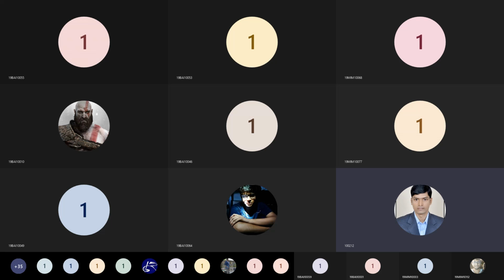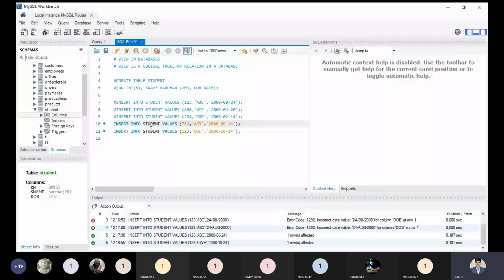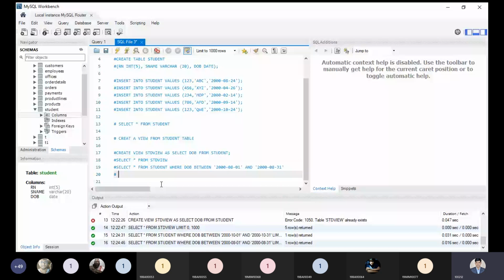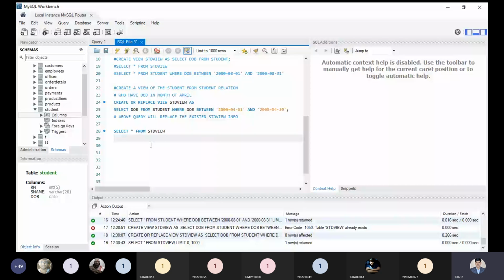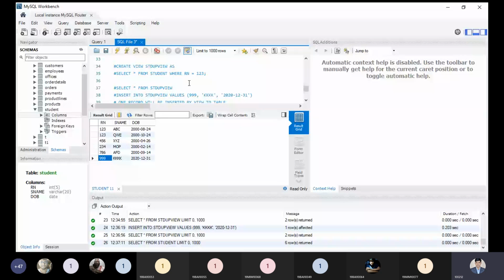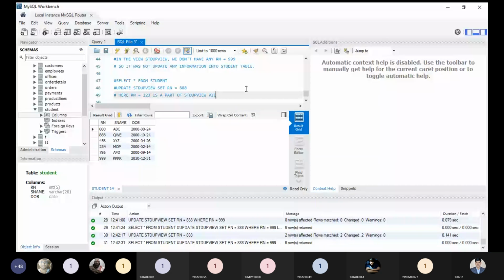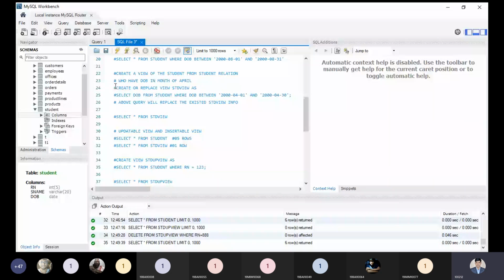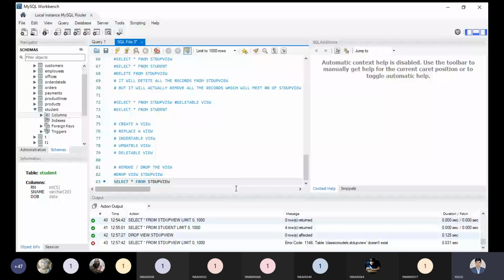Implementation of Read Only and Updatable Views in MySQL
If a View is used to only look at table data and nothing else the View is called a Read-Only View. A View that is used to look at table data as well as Insert, Update and Delete table data is called an Updateable View.